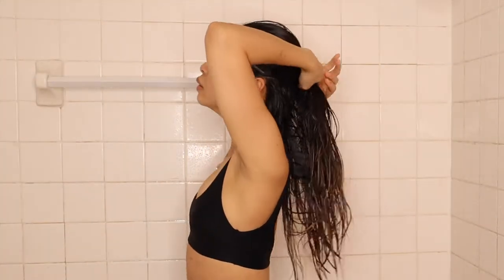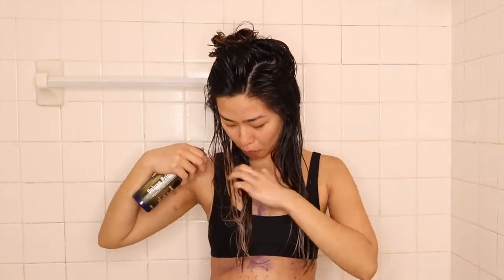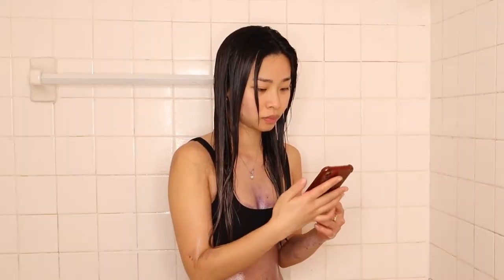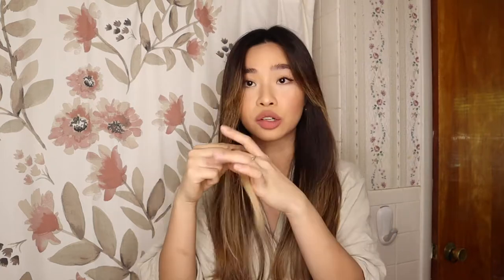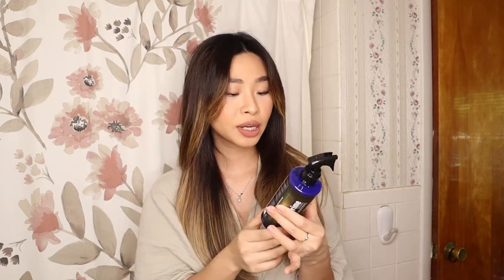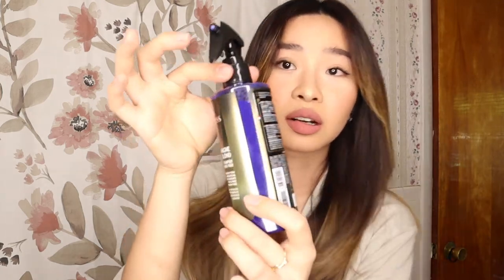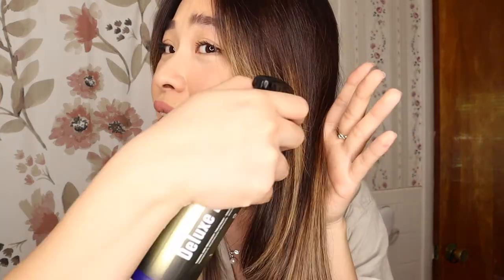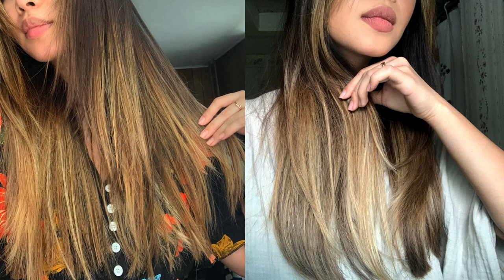How to tone your brassy hair at home | Dark Brunette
Hi guys, it's Linh here. I found a new product that can get rid of the annoying brassy tone in your hair without damaging it. I am no professional, but it is fairly easy to use as long as you follow the direction on the bottle.
Product mentioned:
TRUSS Deluxe Prime Champagne Blond Treatment 8.79 Oz
Rose (Prod. by Lukrembo)